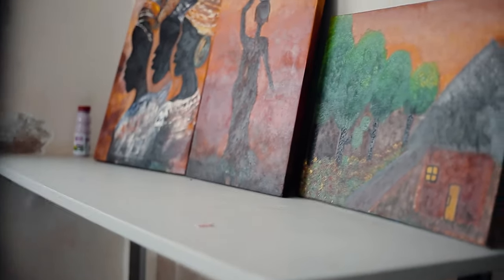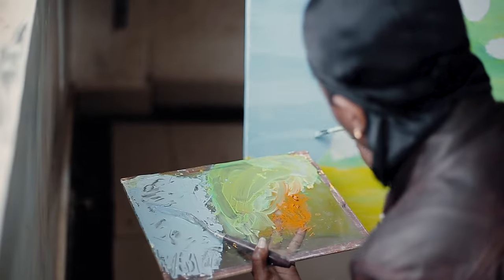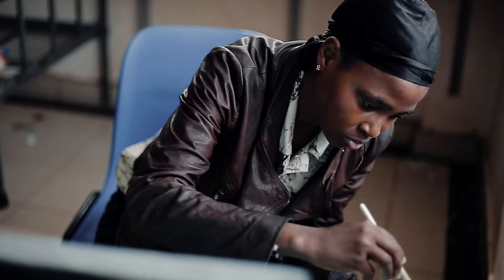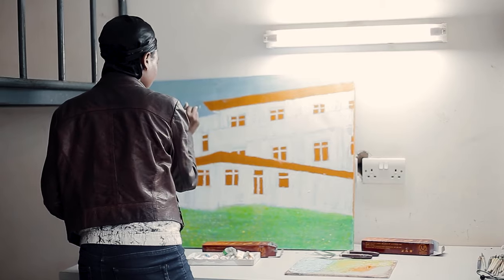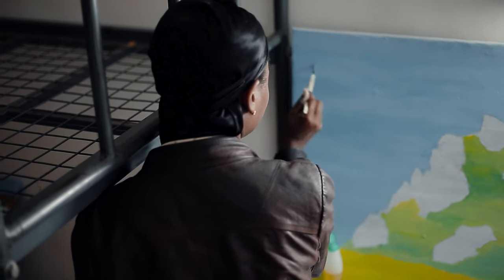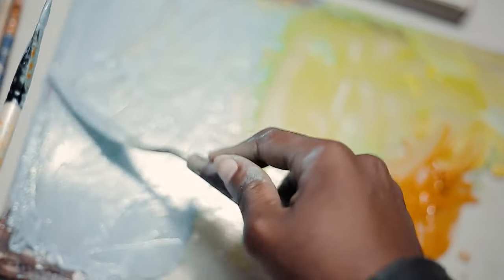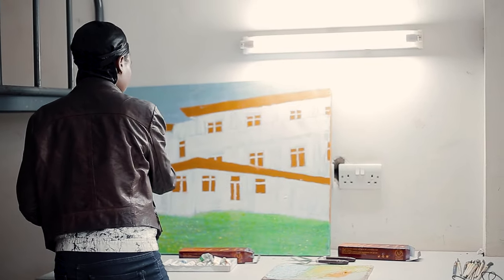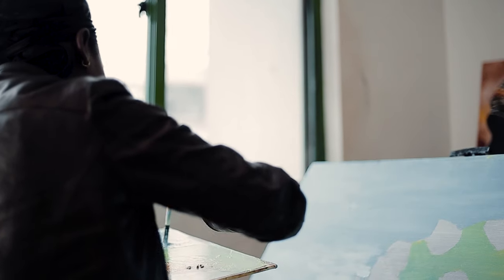Life of an Artist.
Welcome into the world of Mary, a painter who weaves emotions and experiences into vibrant landscapes on canvas. Here, amidst the warm glow of sunlight streaming through her studio window, blank canvases transform into captivating scenes. Today, we'll embark on a visual journey, peeking into Mary's creative process, from the spark of inspiration to the final brushstroke.